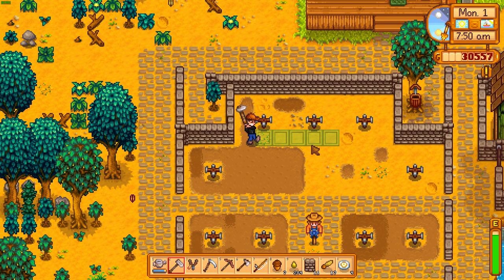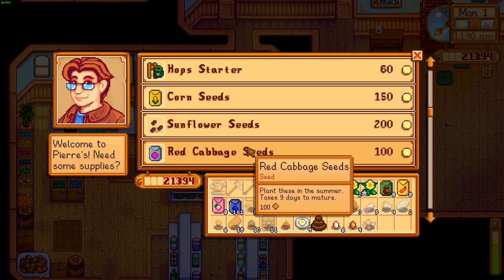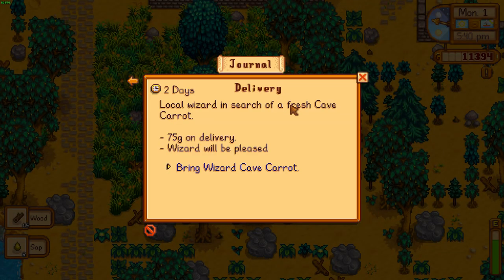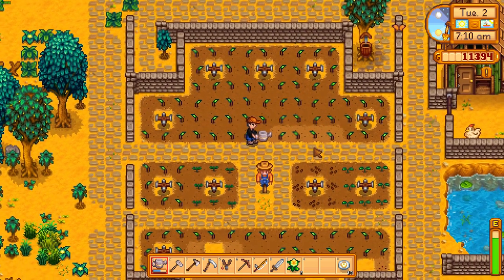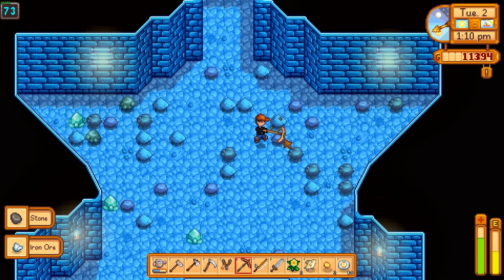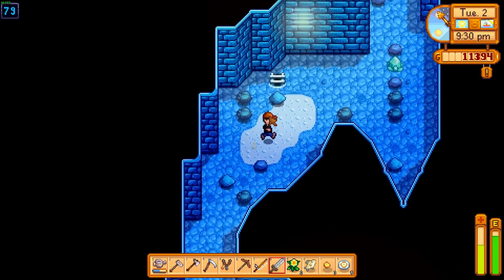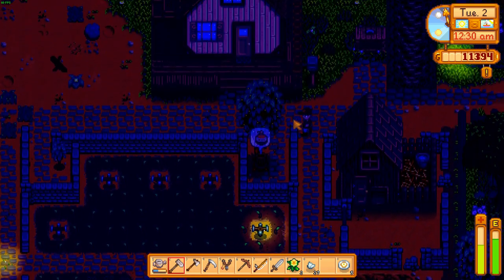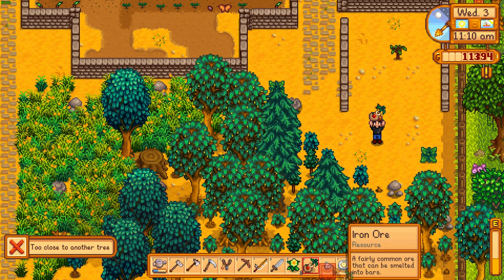let's Stardew valley episode 35 start of the second summer